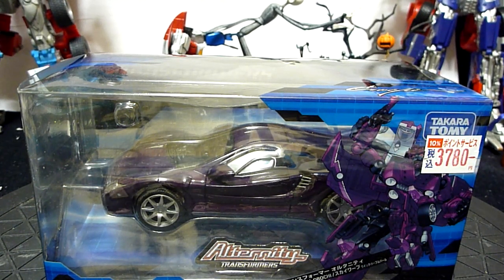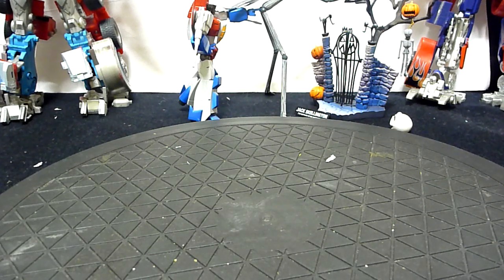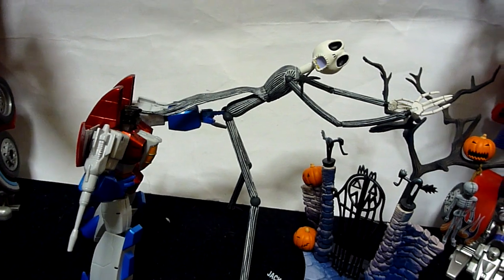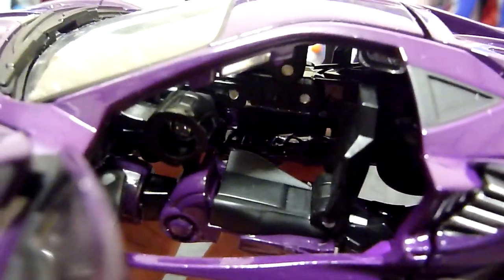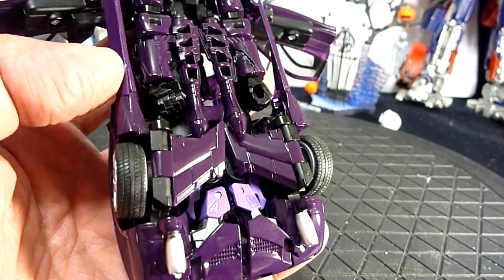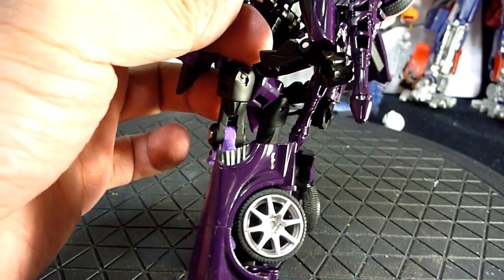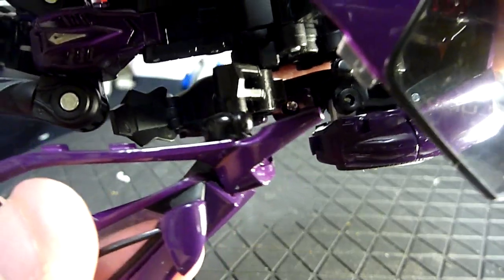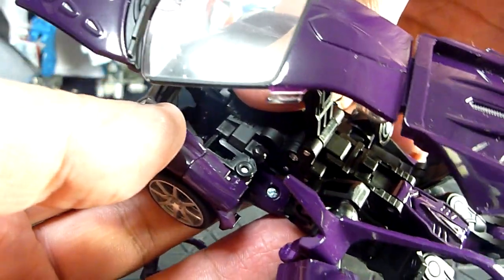Alternity A-04 skywarp